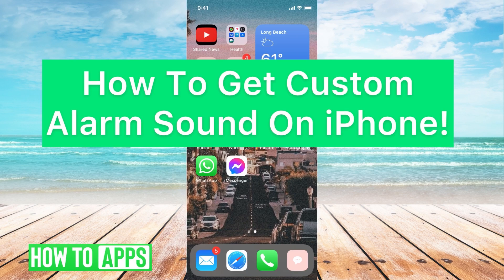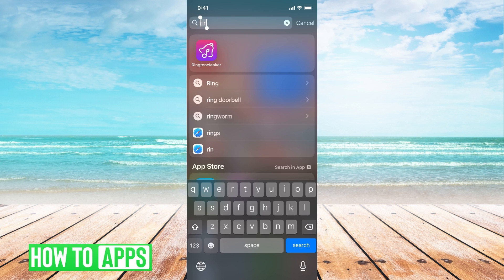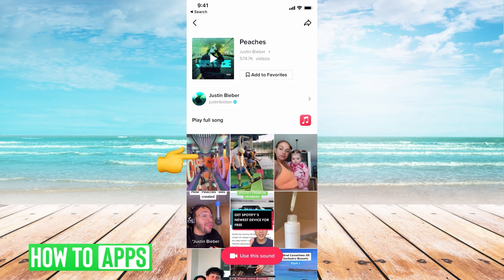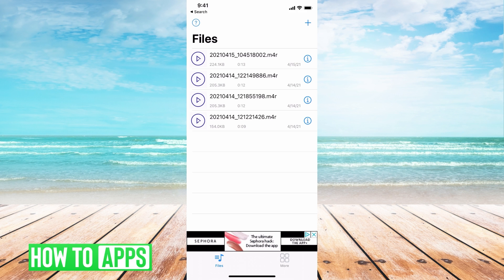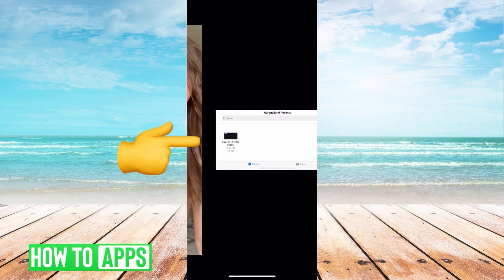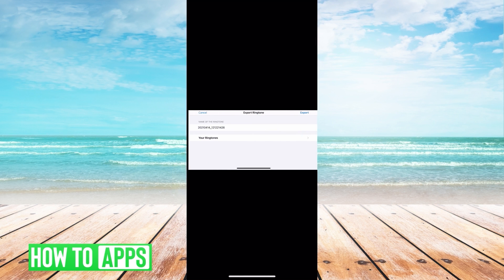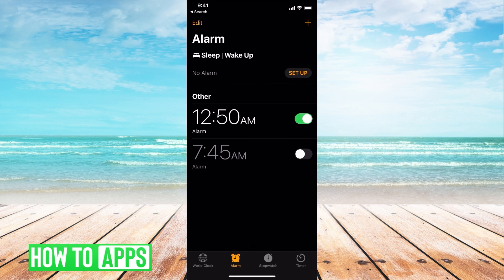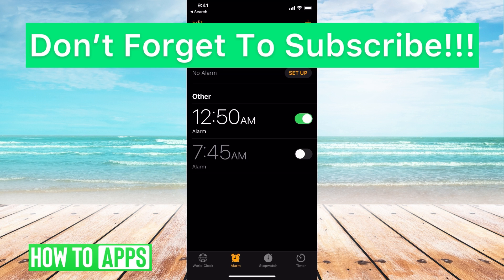How To Get Custom Alarm Sound On iPhone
Let's get a new custom alarm sound on your iPhone in this quick and easy guide.

In this video, I walk you through steps using both the ringtone maker app and the Garageband app to create a new custom ring tone or alarm to use on any iPhone.
In this example, I download a TikTok video and use the sound from that but you can use any video or song to create the custom alarm. This process works for any iOS iPhone 12, 11, XS, XR, 8, 7, 6, etc. Keep in mind that even if you can get the sound from another video that you downloaded it may be copyrighted so be careful how you use it and don't violate copyright laws.